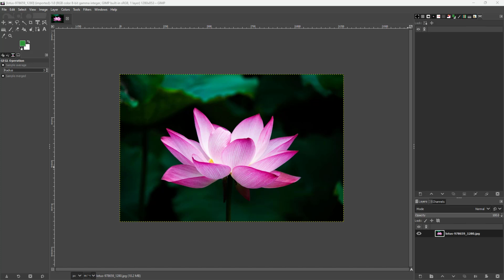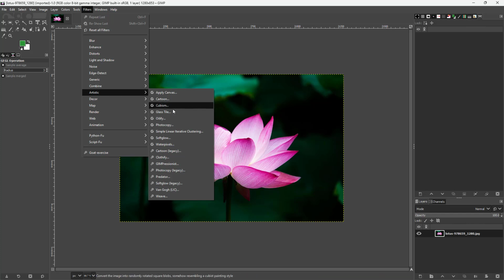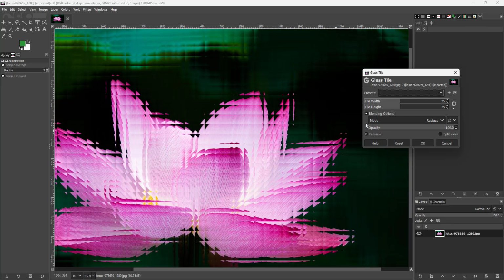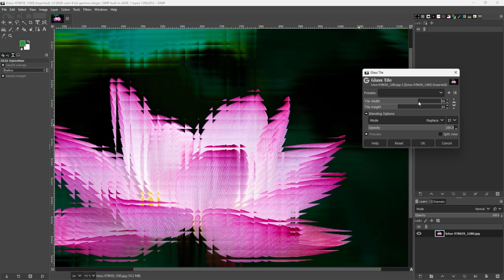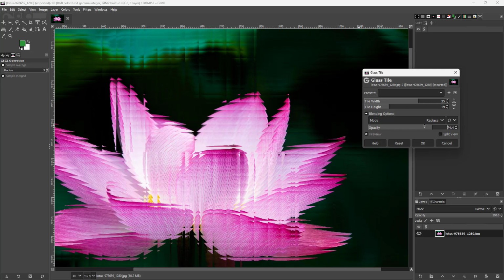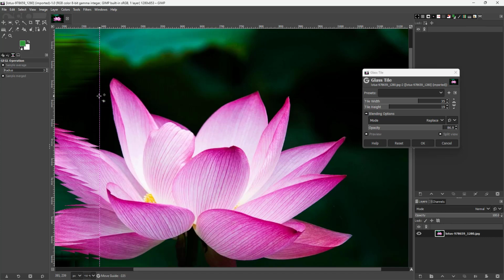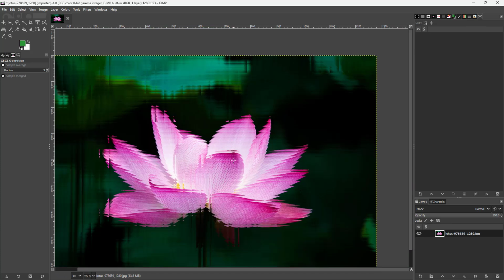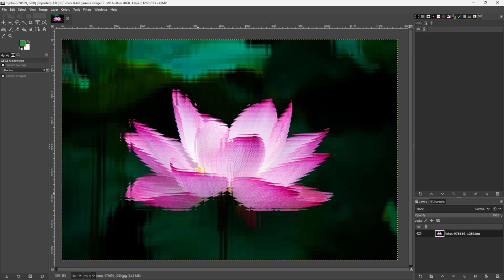GIMP - Lesson 174 - Glass Tile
In this tutorial, we will be discussing about Glass Tile in ChatGPT